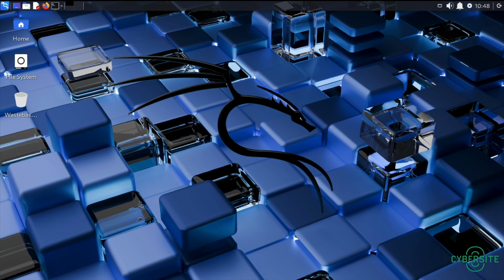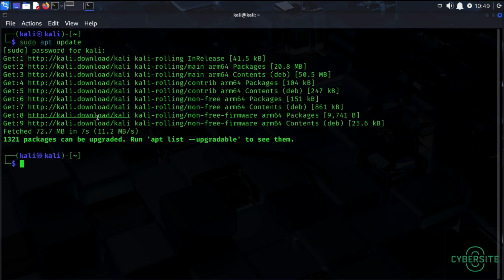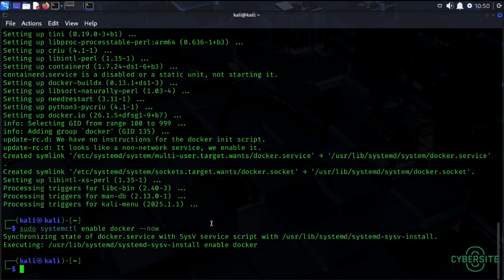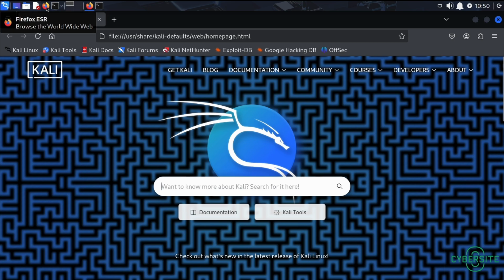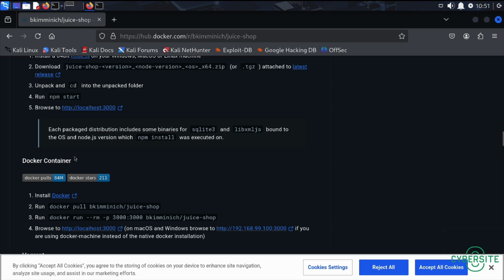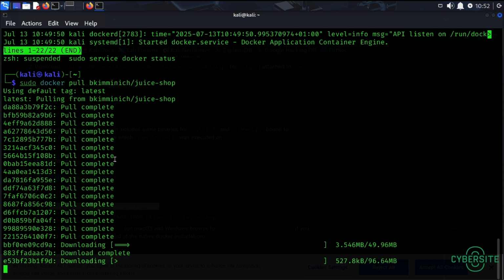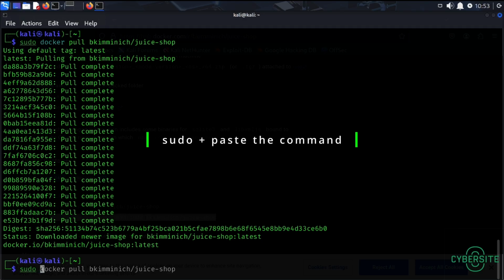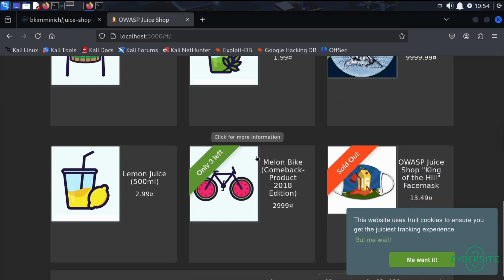How to Install OWASP Juice Shop in Kali Liux | Step-by-Step Tutorial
OWASP Juice Shop is an intentionally designed vulnerable web application used for ethical hacking and cybersecurity learning. In this tutorial, you will learn how to install and run OWASP Juice Shop in Kali Linux step by step using Docker.

Tools used:
Kali Linux
UTM
Docker